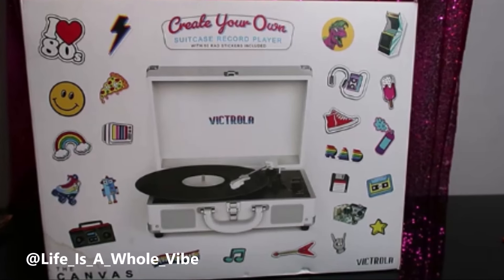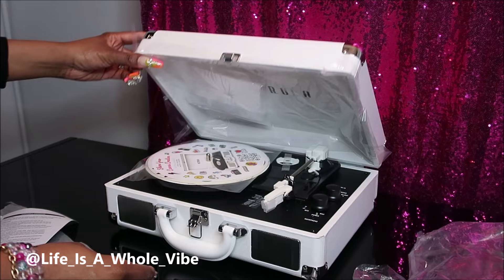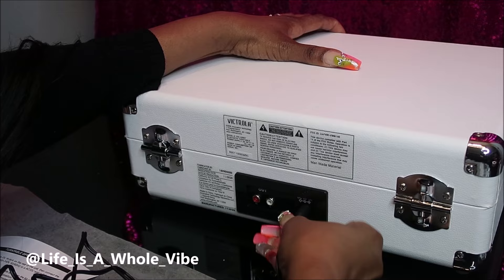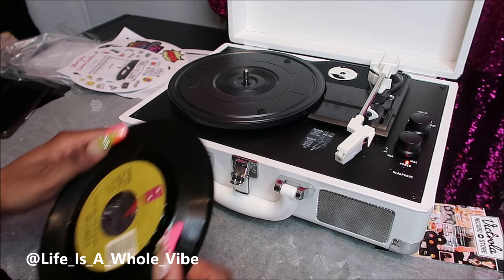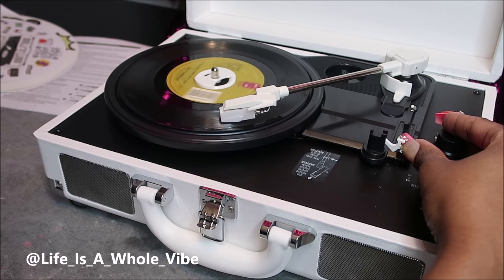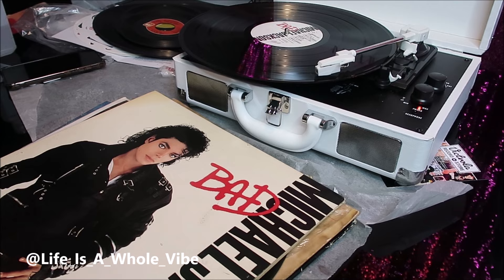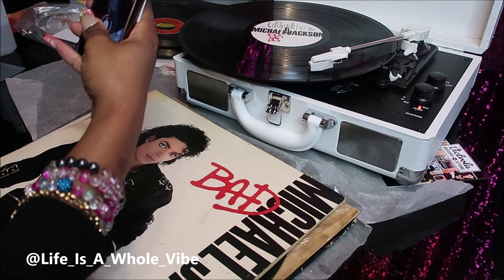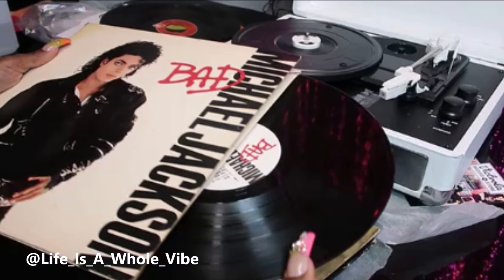VICTROLA SUITCASE RECORD PLAYER UNBOXING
This is a quick unboxing of a gift that's very special to me. It was pretty simple to use & I'd say it's very beginner friendly .

VICTROLA SUITCASE RECORD PLAYER

INSTAGRAM & TIK TOK: @LIFE_IS_A_WHOLE_VIBE @MYROYAL_RADIANCE

Check links below for DESIGNER FABRIC , Custom Charms & Rhinestones

5815 Lyndhurst Drive
Suite # 24424